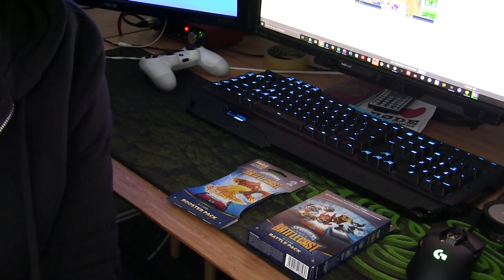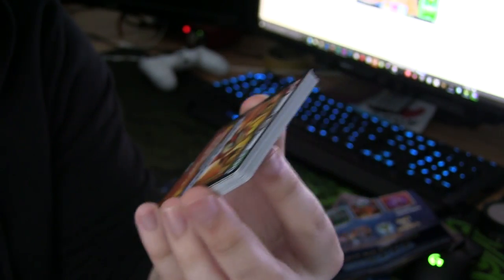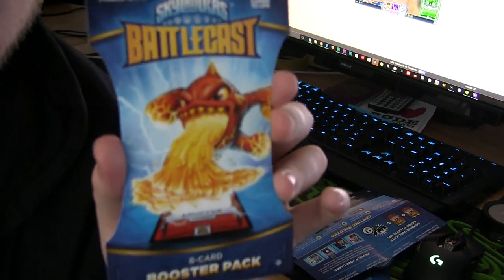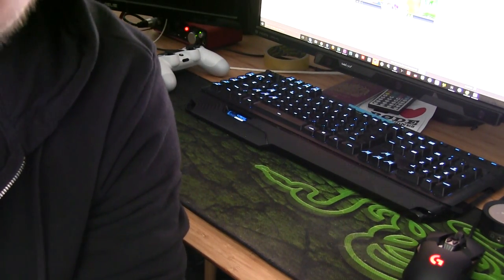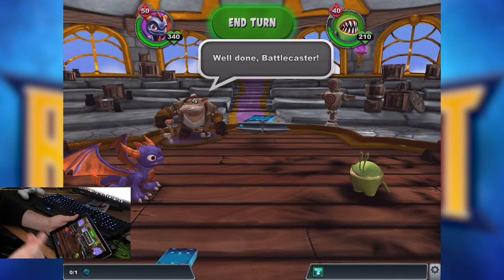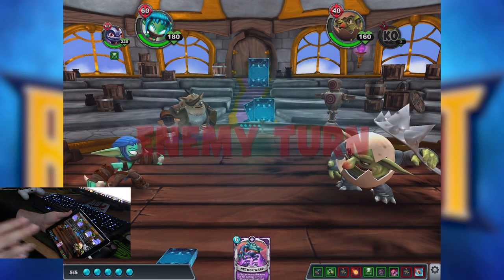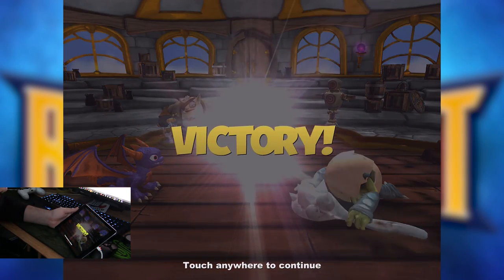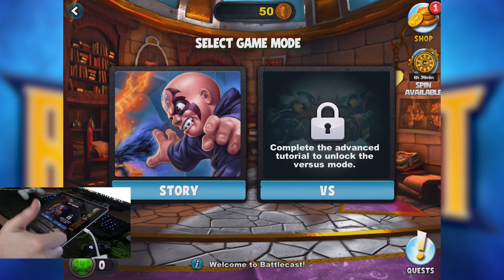SKYLANDER BATTLECAST - OPENING PACK (BattleCast Gameplay Intro / Tutorial)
SKYLANDER BATTLECAST Packing Opening and Bring the Cards to Life - Battlecast Gameplay including the Tutorial and putting the cards into the game - SKYLANDER BATTLECAST  Gameplay Walkthrough Part 1 - Skylanders Battlecast coming to iOS Kindle & Andriod

BECOME THE ULTIMATE BATTLECASTER
The ever powerful Kaos has opened a rift into a mysterious world known as the Second Dimension. In this realm, he has dispatched the most infamous villains from Skylands in an attempt to finally destroy the Skylanders. Standard rules and conventional forms of battle do not apply in this dimension, so the Skylanders must use new powers, abilities, and tactics to defeat the villains and ultimately stop Kaos!

With all of its Elemental Realms captured, a new breed of hero is needed to lead the Skylanders and save the Second Dimension from being conquered by Kaos. It’s up to you to become a champion Battlecaster by collecting battle cards, building the ultimate team, and bringing them to life in epic battles never before seen!

BUILD AN UNBEATABLE COLLECTION OF CARDS
· Collect all 300 Character, Spell, Gear and Relic cards
· Devise unique strategies by building decks that combine three Skylanders and take them into battle
· Battle with your favorite Skylanders Character cards
· Cast powerful Spell cards to smite foes on the field of battle
· Equip Gear cards to boost your Skylanders
· Change the rules of the game with mysterious Relic Cards
· Level up each card to make your deck truly unstoppable

BATTLE KAOS AND HIS EVIL MINIONS IN THE SINGLE PLAYER CAMPAIGN
· Fight your way through over 64 missions across eight elemental islands to defeat Kaos and save Skylands from his legion of EVIL
· Complete challenges on each mission to earn more rewards
· Embark on daily quests to earn rewards

CRUSH THE COMPETITION IN ONLINE MULTIPLAYER
· Challenge Battlecasters from around the globe in online PvP
· Earn bonus rewards as you strive to become the Ultimate Battlecaster

BRING THE SKYLANDERS TO LIFE IN A WHOLE NEW WAY
· Expand your gameplay experience with physical Battlecast cards now available at your local Skylanders retailer*
· For the first time ever, you can scan physical Battlecast cards and play with your Skylanders through Augmented Reality
· Import physical cards into the game to build your digital collection